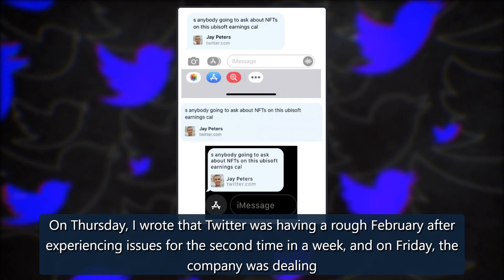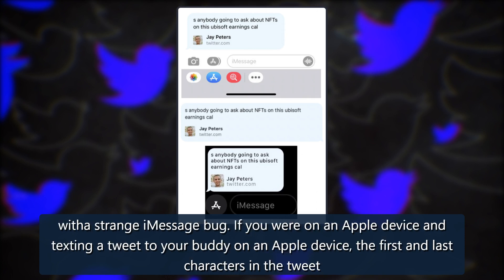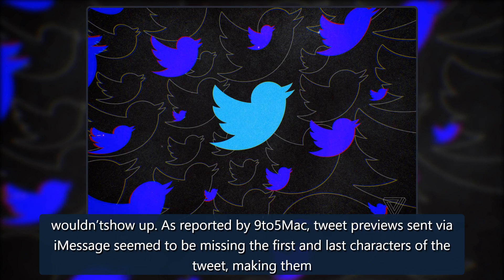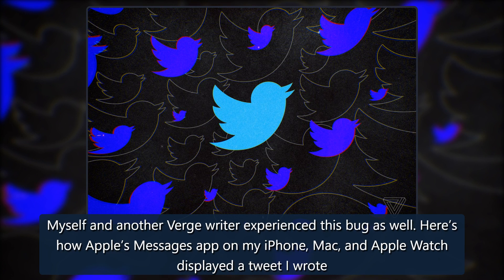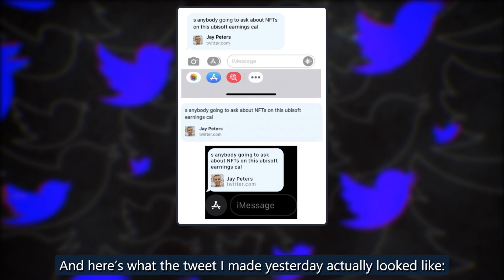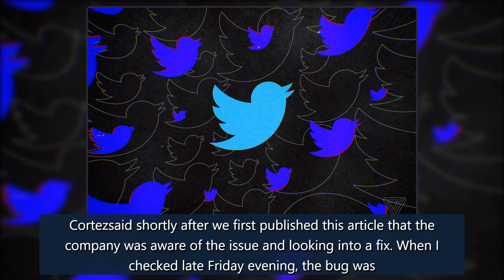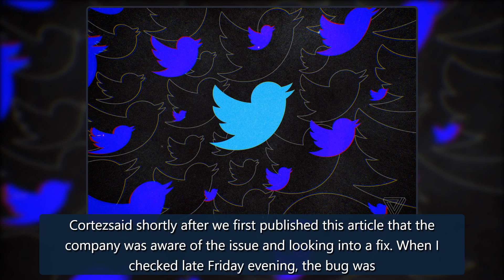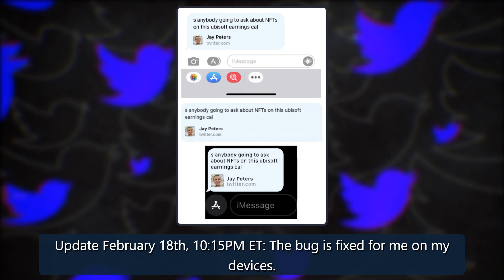If iMessage sliced off both ends of your tweets, you’re not alone - The Verge